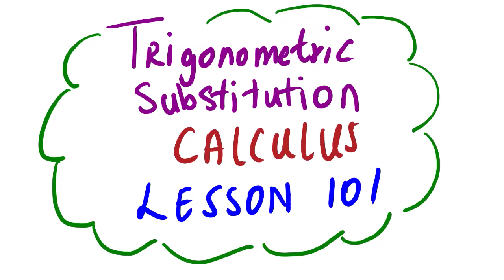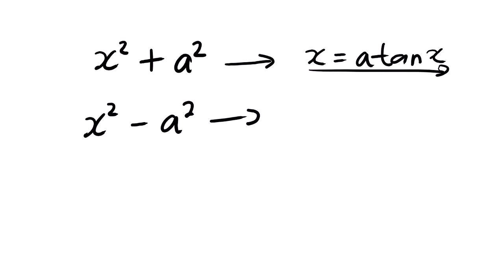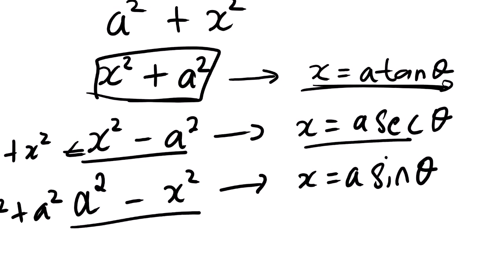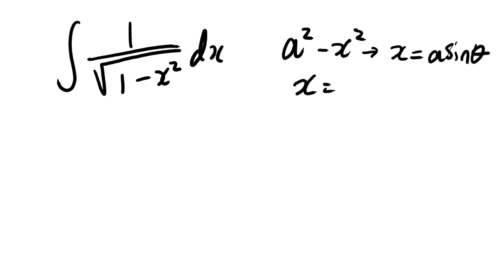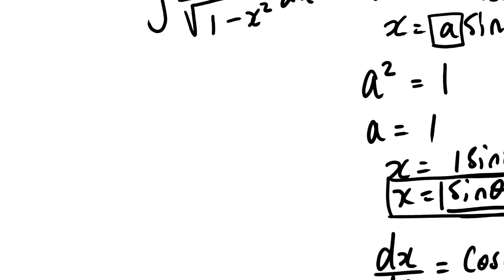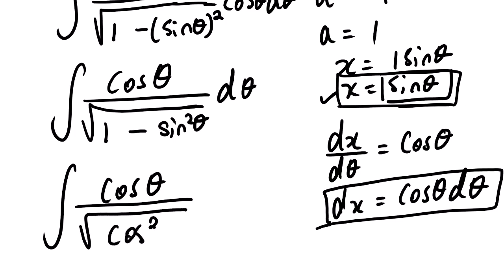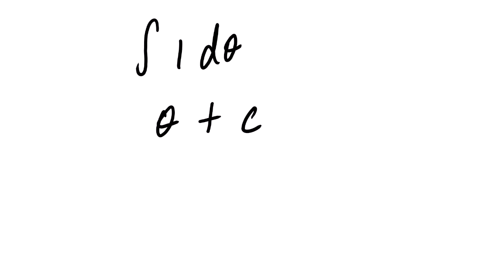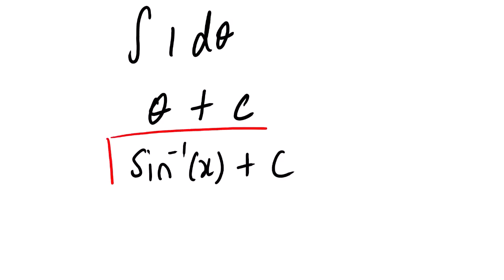MAT 1613 INTEGRATION TRIGONOMETRIC SUBSTITUTION METHOD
In this lesson video we focus on finding integral of a function using trigonometric substitution.